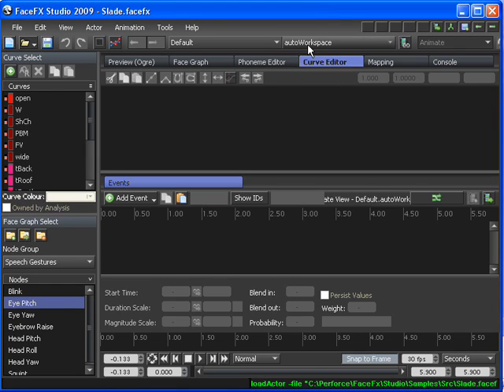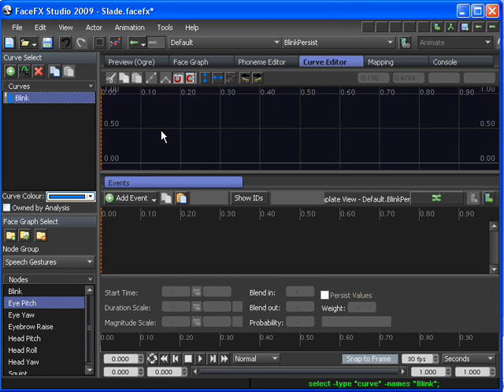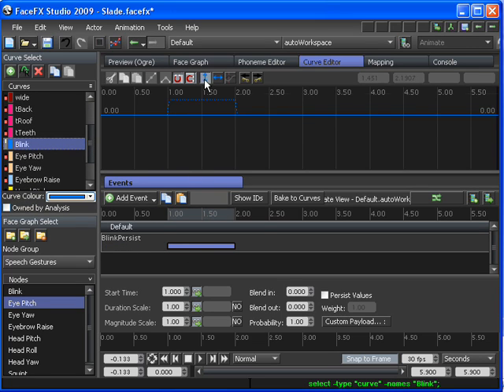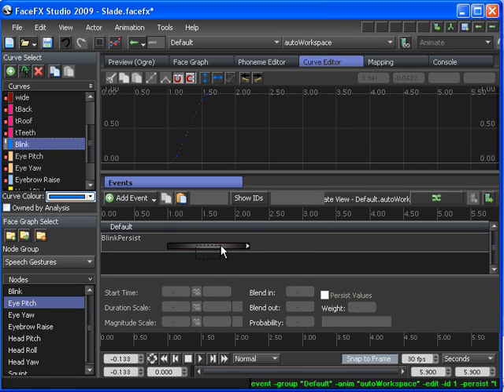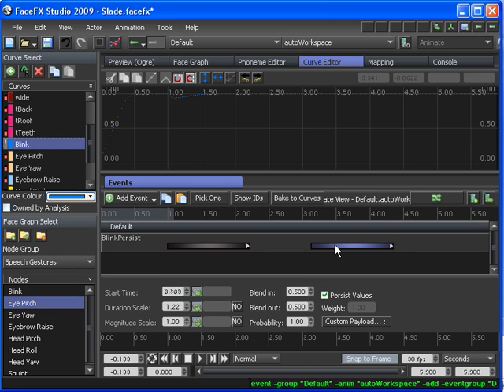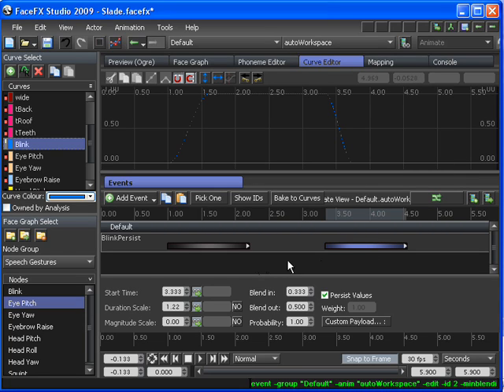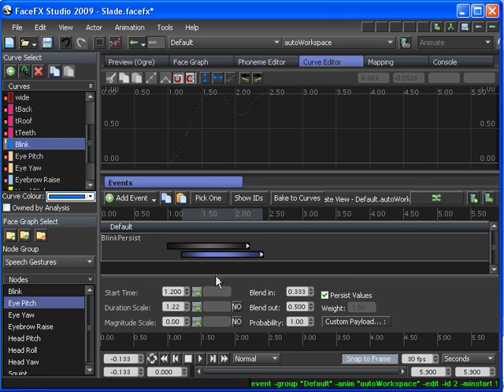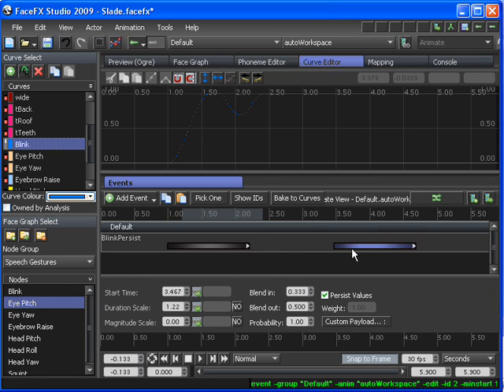FaceFX 2010 - Persistent Events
Persistent events can leave node values at non-zero levels after the event has finished playing. This tutorial covers how to create and use persistent events. This tutorial was recorded with FaceFX 2009, but still applies to FaceFX 2010.